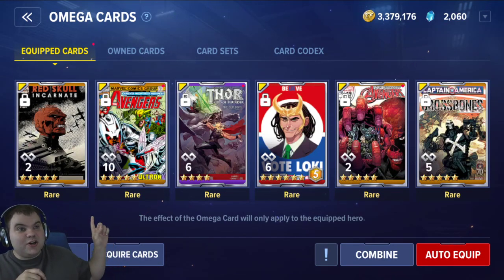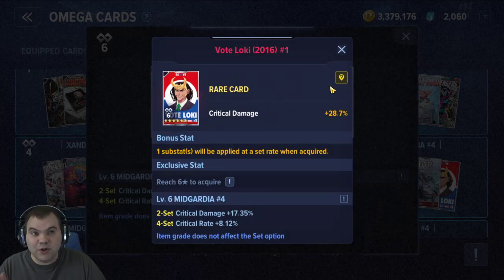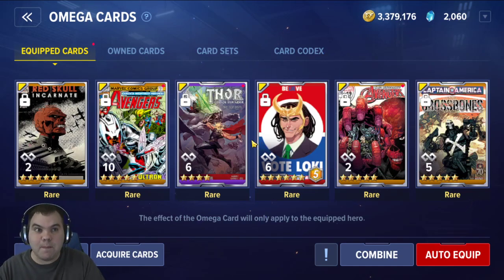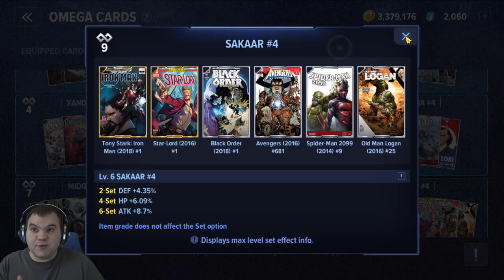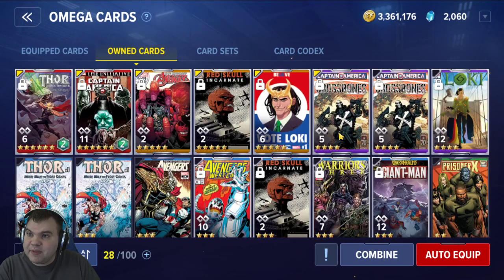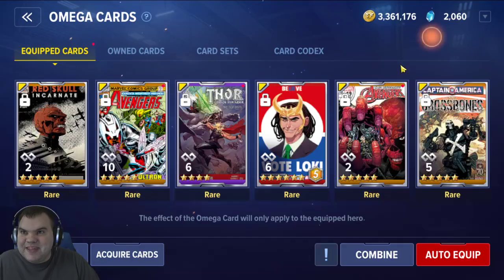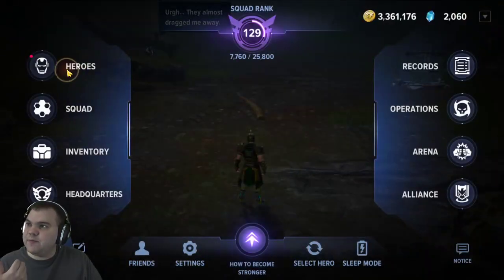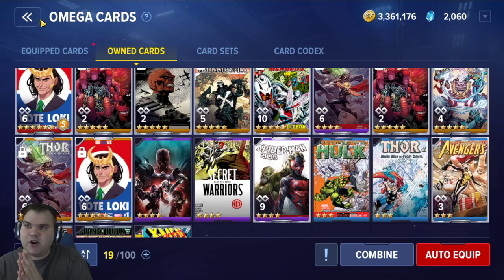Everything You Need to Know About Omega Cards! - MARVEL Future Revolution